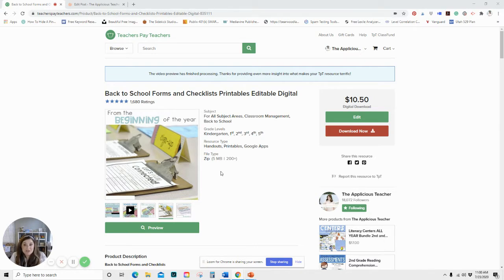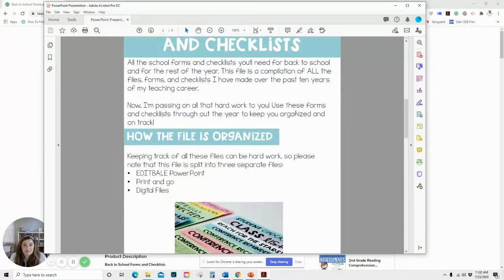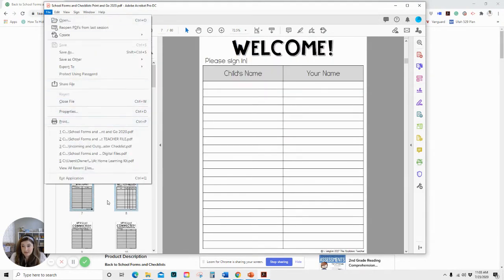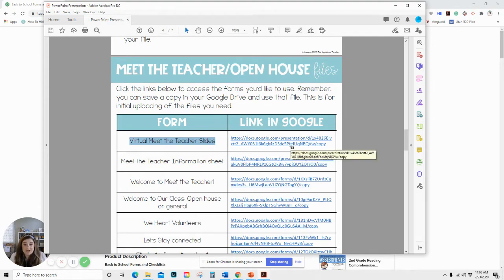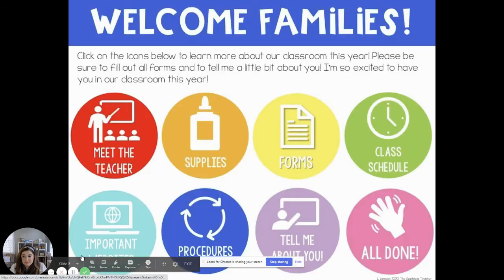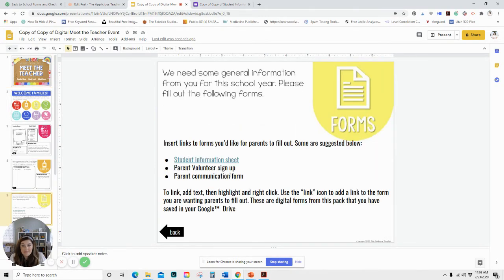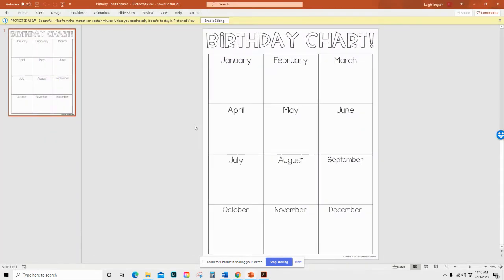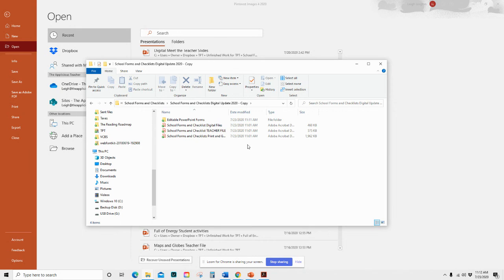Howt to Use Back to School Forms and Checklists Printables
Hello! This video is a quick tutorial on how to use the best selling product: School Forms and Checklists.

In this quick tutorial, I'll show you:

-How to download and unzip the files so that you know exactly where those files are every time you need them
-How to navigate the file as a whole
-How to use the print and go file for when you just don't have time!
-How to use the digital files, including saving them to your Google Drive and editing them to make them work for you.
-How to use, edit, and save the editable PowerPoint files that come with this back to school product.

Leigh Langton The Applicious Teacher